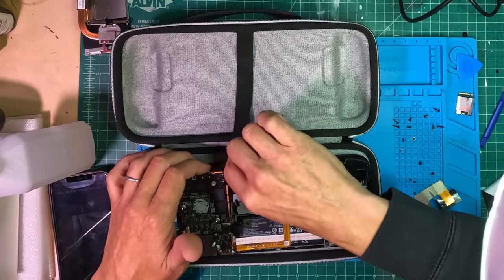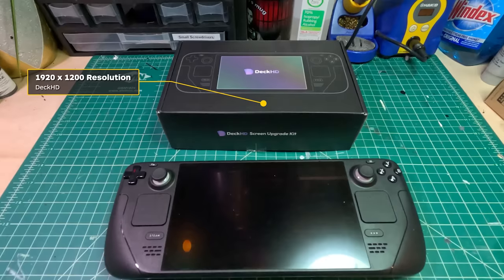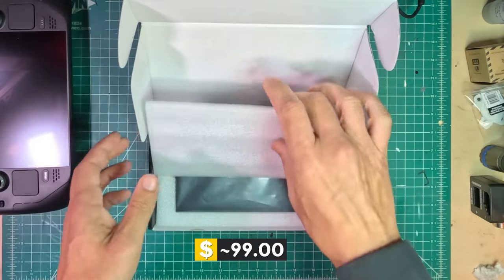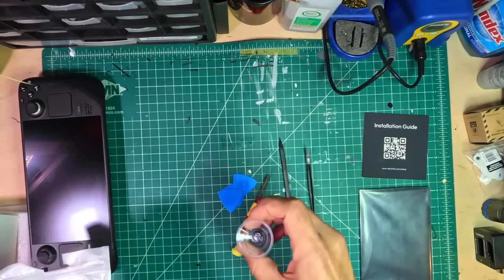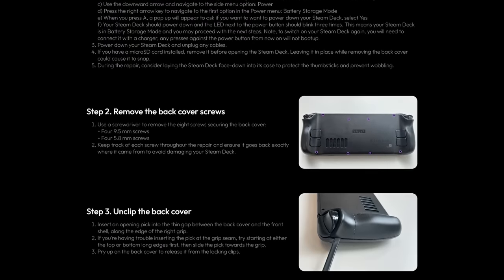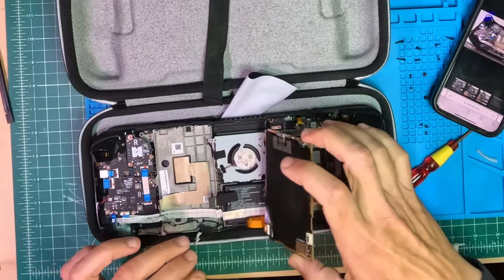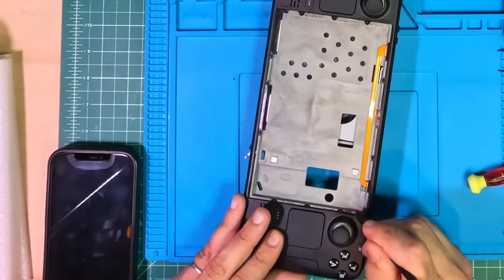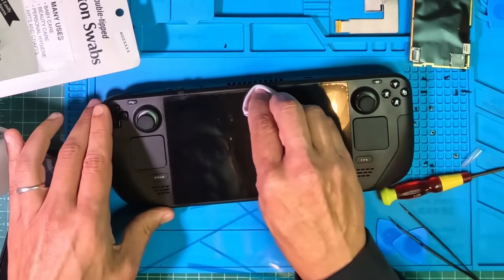Is This DeckHD Steam Deck Screen Upgrade Really Worth It? - Budget to Best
The Steam Deck has been out for a while and has proven itself to be a worth portable solution for PC gaming. Though its 1280 x 800 pixel display works well enough and helps keep performance and power consumption well balanced, one might still crave a truly HD display. Luckily, DeckHD is just the solution such gamers have been waiting for. Is the DeckHD display upgrade for the Steam Deck worth it? Boasting a 1920 x 1200 pixel resolution and a higher 87% sRGB color accuracy over the stock Steam Deck display, Seth Macy takes you through the highs and lows of installing the new DeckHD display on his personal Steam Deck and lets you know whether or not diving in will be worth the splash.